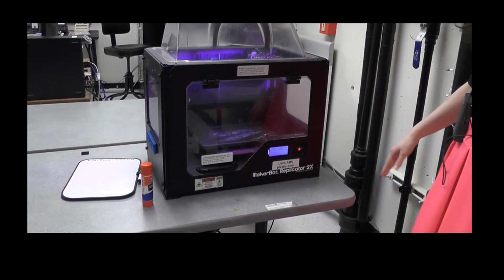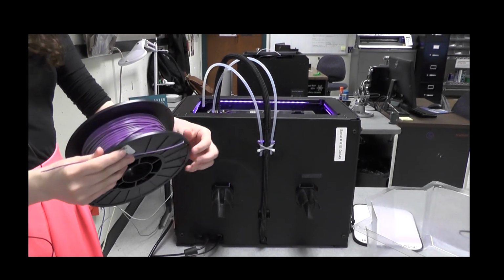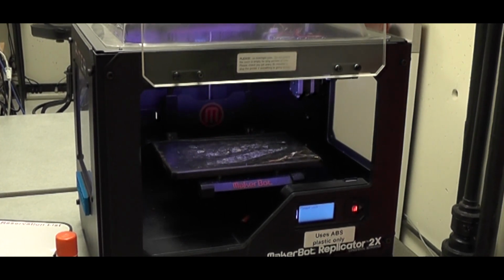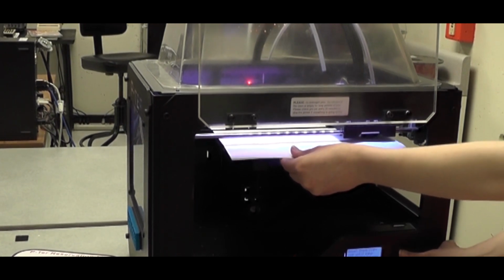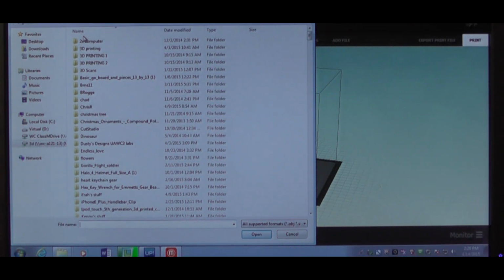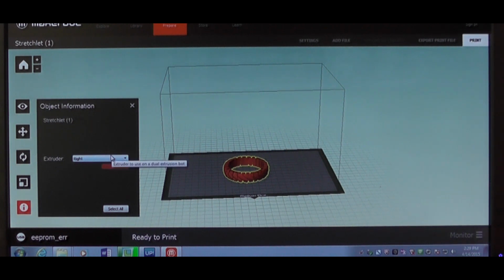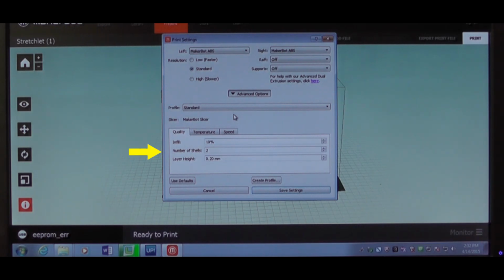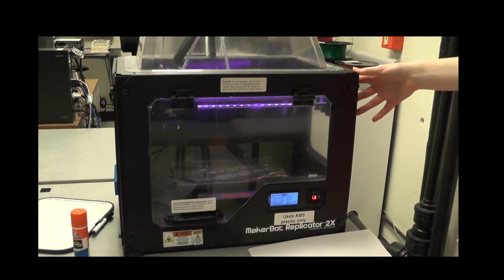MakerBot Replicator 2X Tutorial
Courtesy of the University of Akron Wayne College UAWC3 Lab.